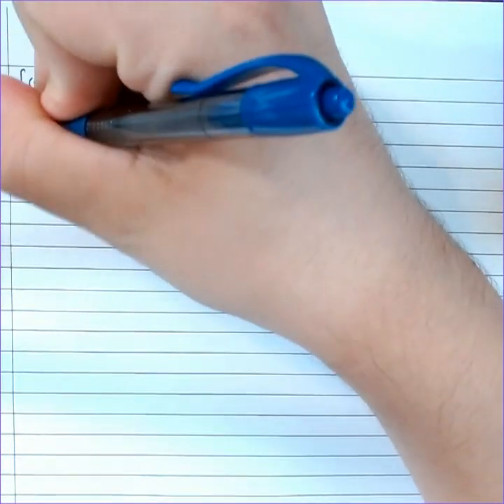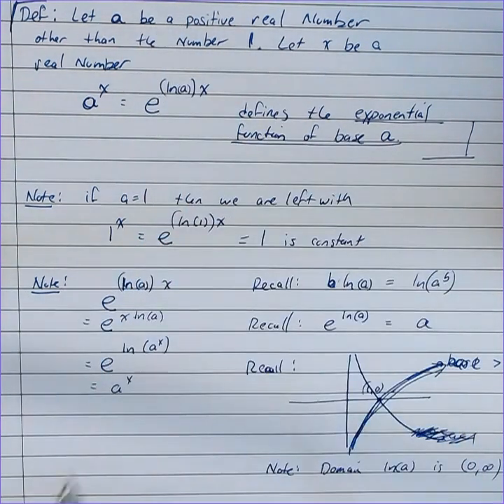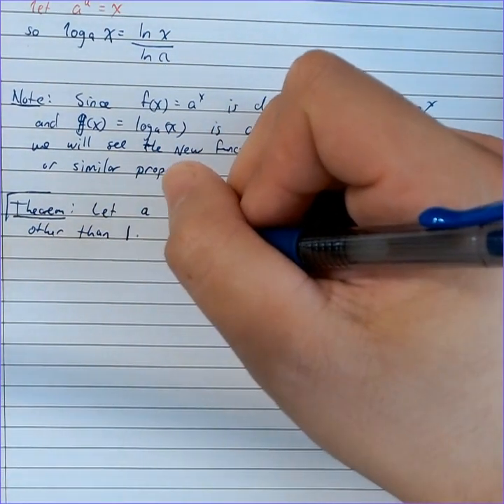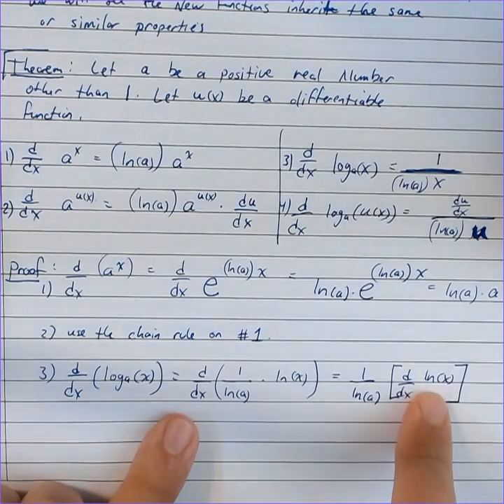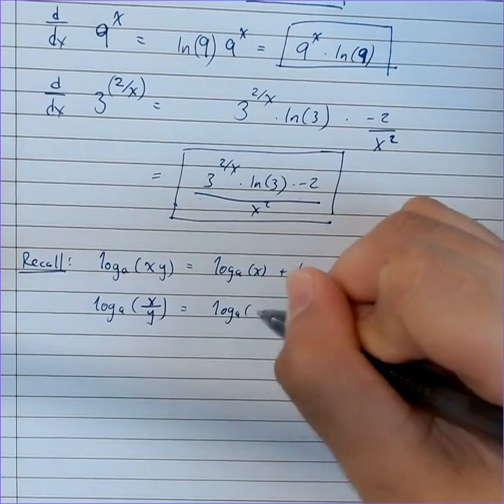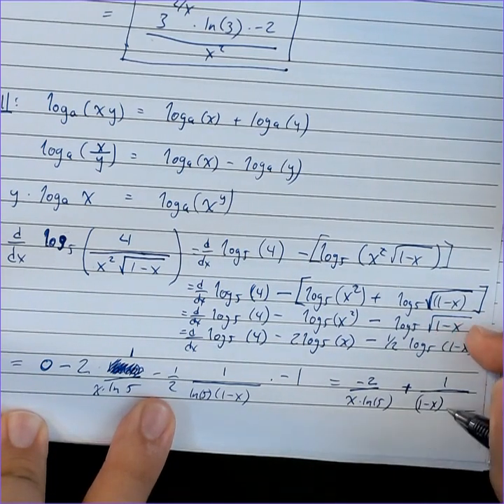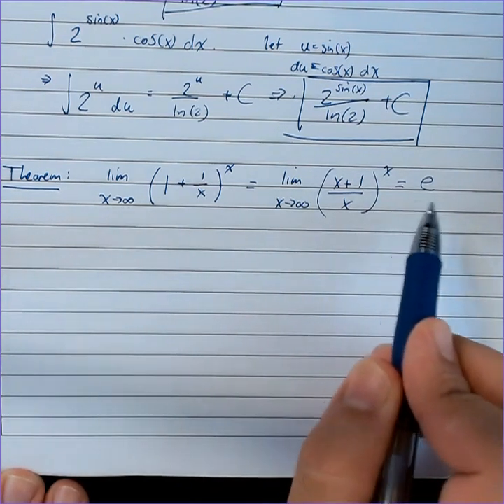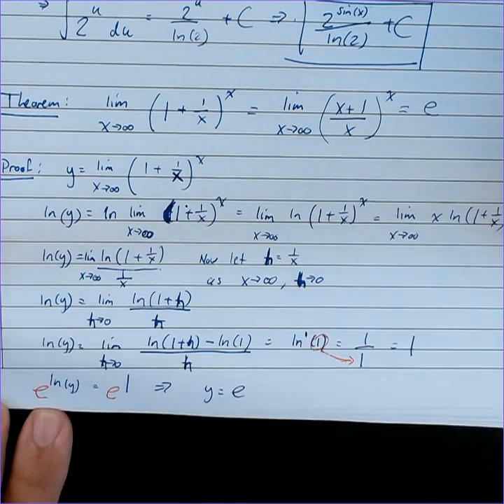Exponential Functions in a Base Other than e